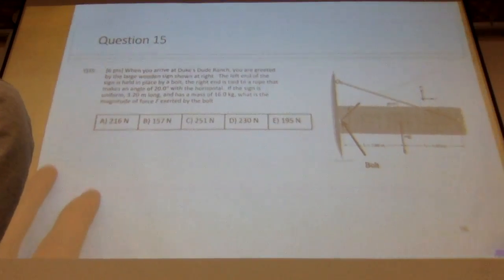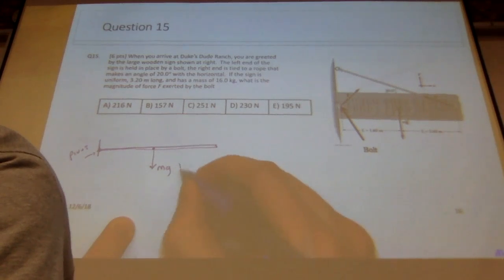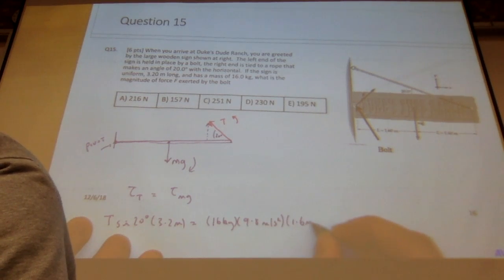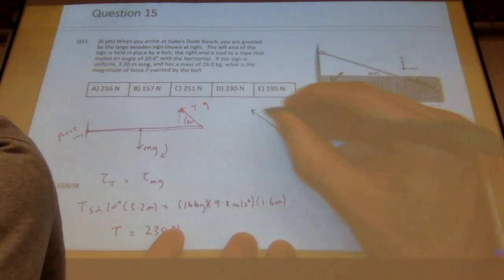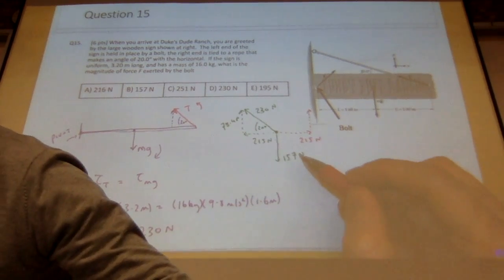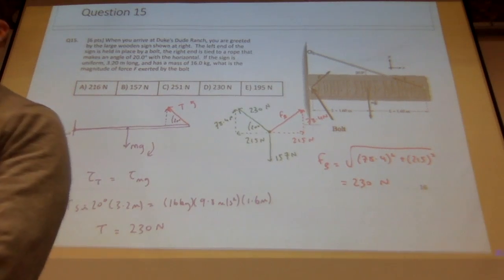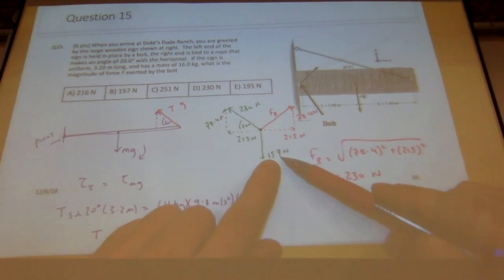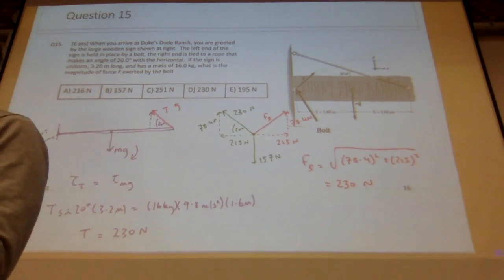Q15_Final_Exam_Review_1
Q13 from Final Exam Review Session 1